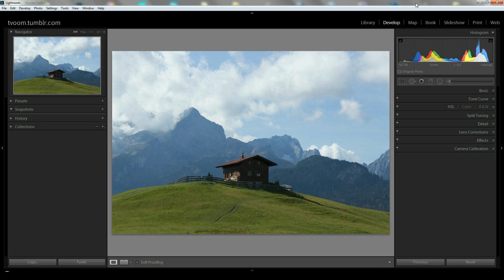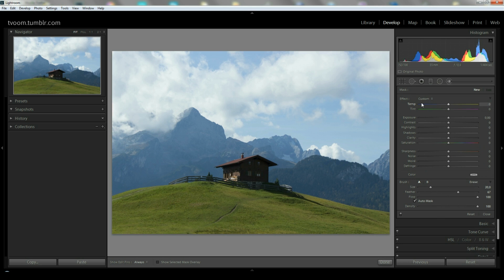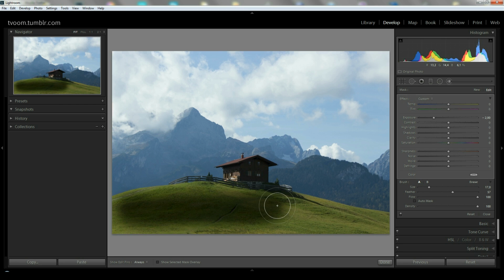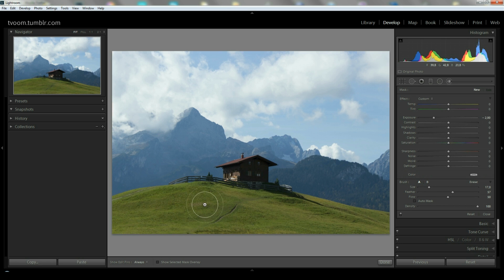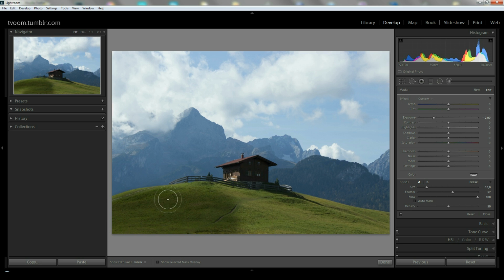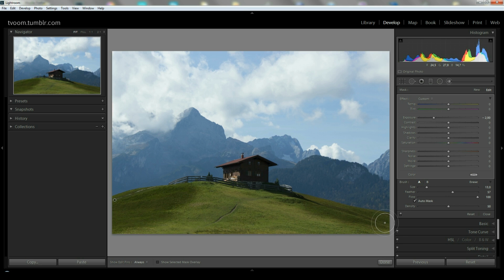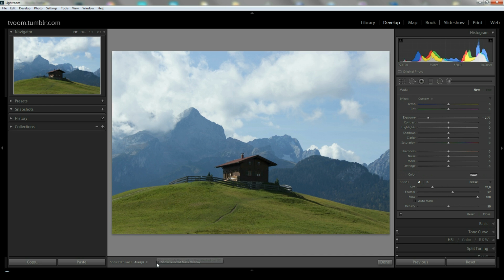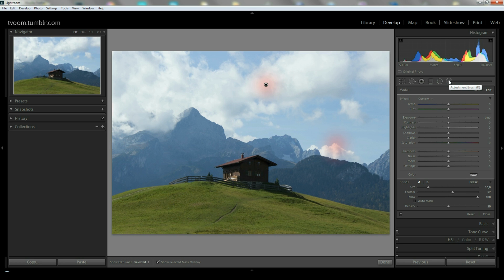The tools of Lightroom - "Adjustment brush" basics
In this video I’d like to show you the adjustment brush.

It is sort of the "big brother" of the gradient- and the radial-filter and probably the most versatile tool in Lightroom.